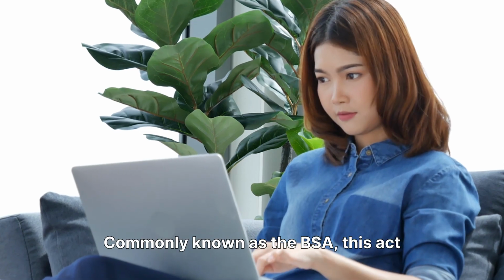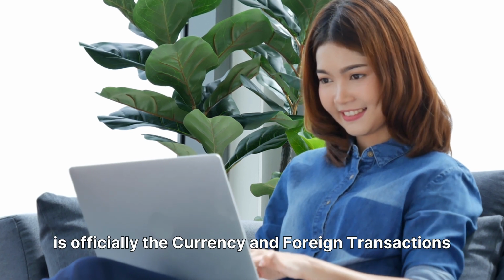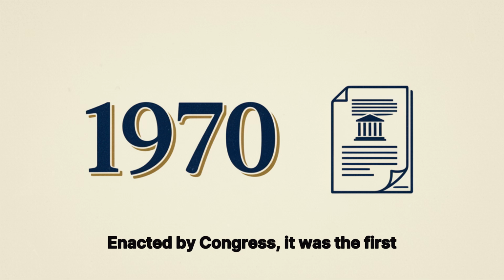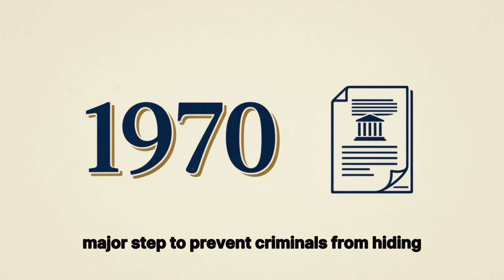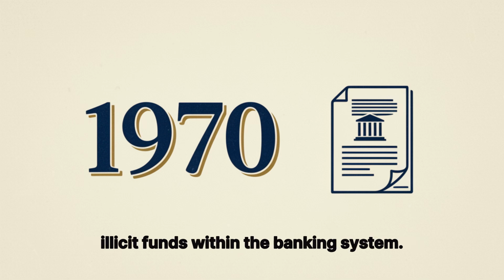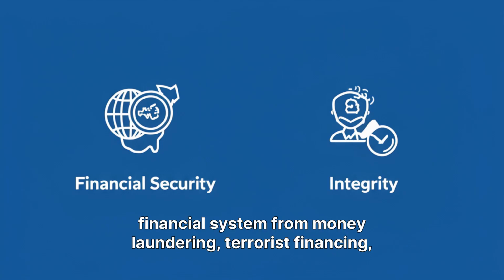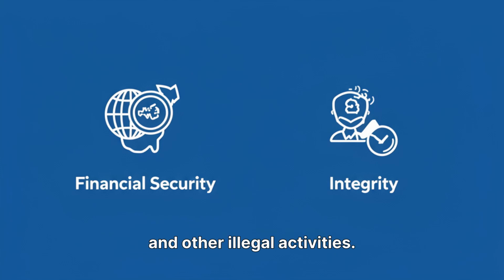Bank Secrecy Act (BSA) Explained in 5 Minutes — AML Basics You Must Know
In just 5 minutes, this video breaks down the Bank Secrecy Act (BSA) — the cornerstone of U.S. anti-money-laundering (AML) regulations.
You’ll learn what the BSA is, why it matters, and how financial institutions use it to detect and prevent:

💸 Money laundering
⚠️ Terrorist financing
🔍 Fraud
🛡 Financial crimes across the ecosystem

🔗 Read the full guide: Bank Secrecy Act (BSA): In-Depth Guide for Practical Understanding

✔️ BSA requirements explained
💵 CTRs (Currency Transaction Reports)
🚨 SARs (Suspicious Activity Reports)
🧑‍💼 Customer Due Diligence (CDD)
🪪 KYC expectations
📁 Recordkeeping obligations
🏛 How BSA powers AML compliance programs
⚖️ Why regulators take BSA violations seriously

• Compliance professionals
• Fintech teams
• Fraud & AML analysts
• Audit & risk professionals
• Students and new entrants
• Anyone trying to understand how financial crime prevention works